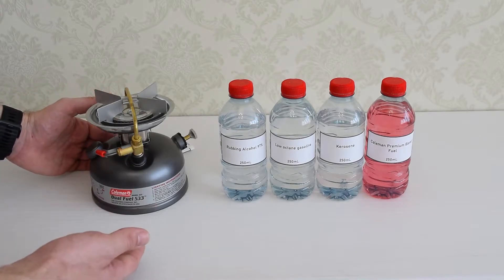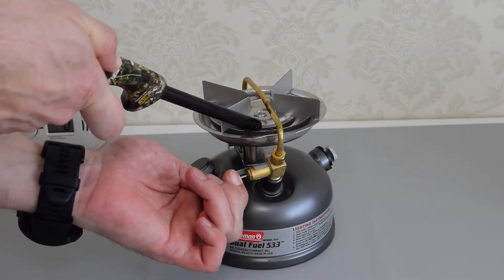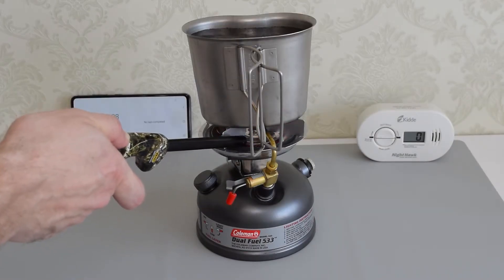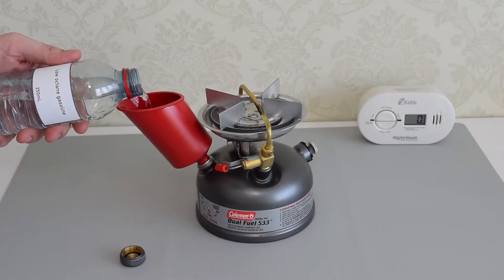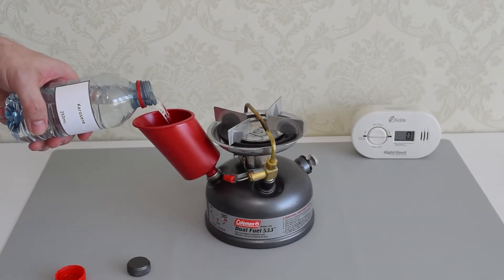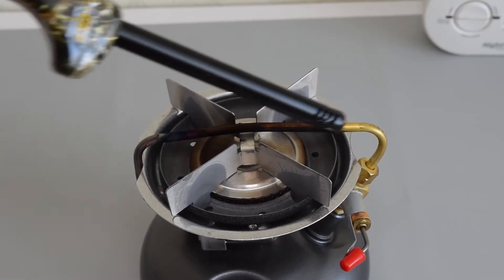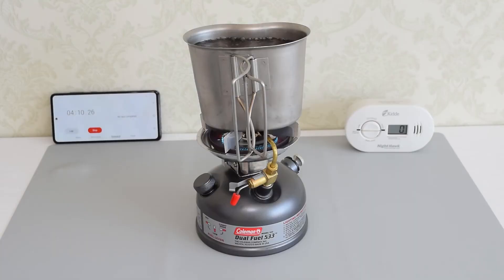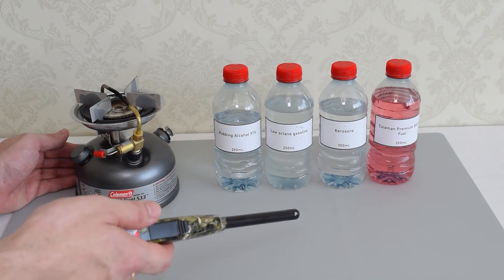Coleman Dual Fuel Stove 533 – Performance Test with Gasoline, Kerosene, Alcohol & Coleman Fuel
🔥 In this video, I test the Coleman 533 Dual Fuel Single Burner Stove with a variety of fuels to see how each one performs.
✅ Fuels tested:
– Regular unleaded gasoline
– Kerosene
– Rubbing alcohol / isopropyl
– Coleman Premium Blend White Gas
You’ll see differences in:
– Burn quality and flame control
– Boil time and heat output
– Soot build-up and residue
– Stove startup and shutdown behavior
💡 Ideal if you’re camping, prepping, or just curious about what fuels are safest and most efficient in a Coleman 533.

Coleman Dual Fuel Stove 533
Military jug 2.5gal/10L
Coleman 32-oz Premium Blend Fuel
Coleman Pump Repair Kit
Coleman Generator
Coleman Filtering Funnel
Coleman 32-oz Kerosene
Carbon Monoxide Alarm Kidde Nighthawk